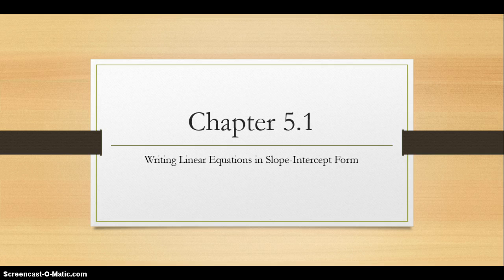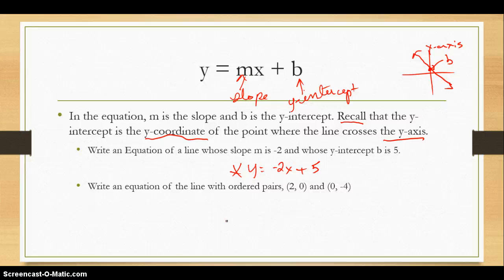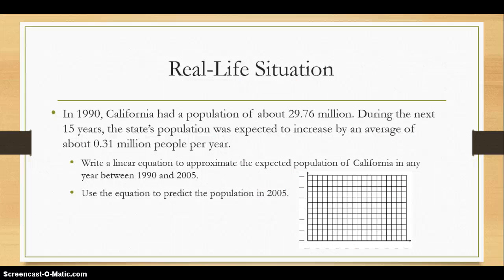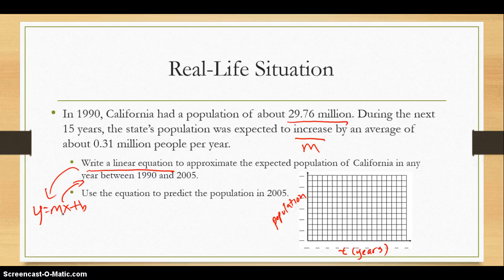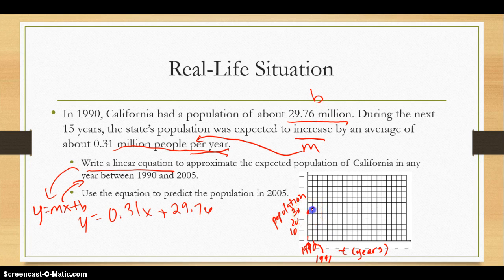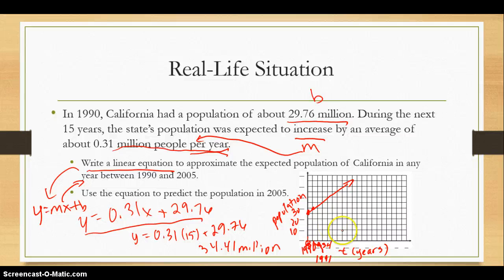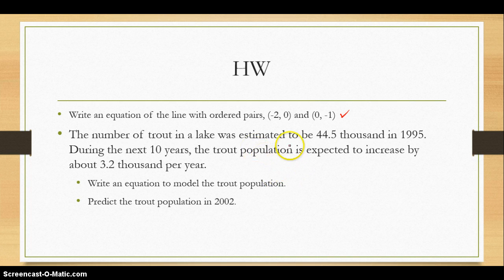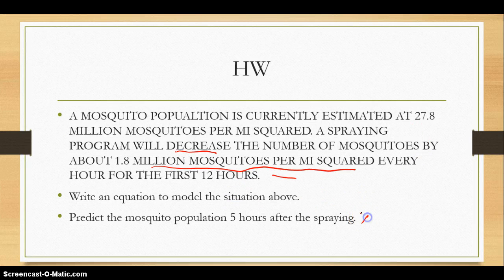Chapter 5.1 H6